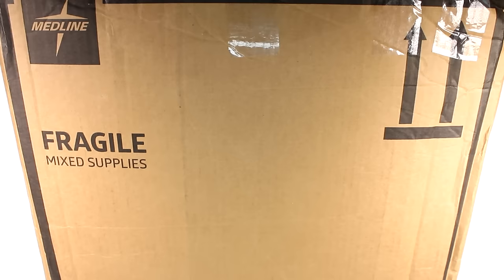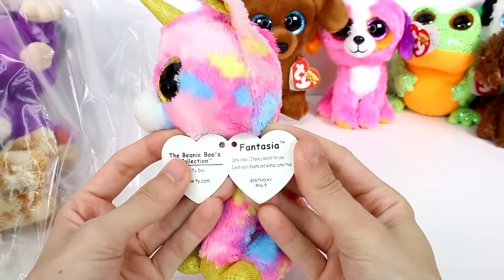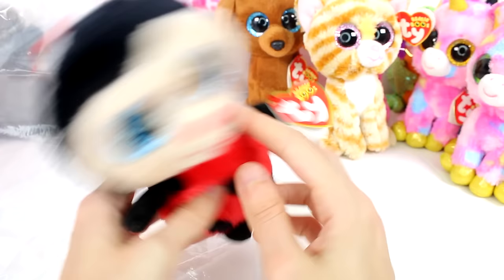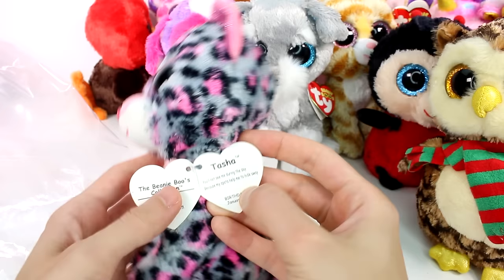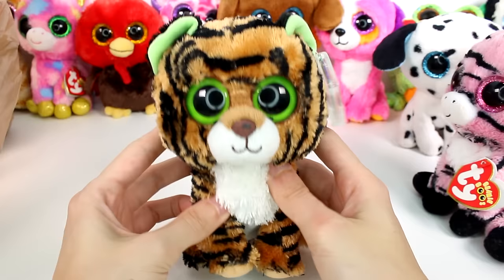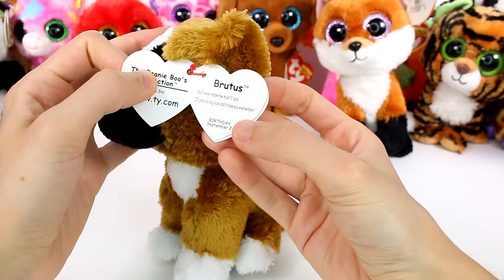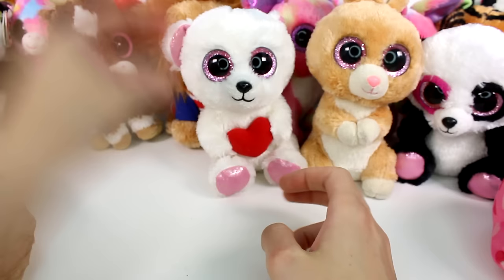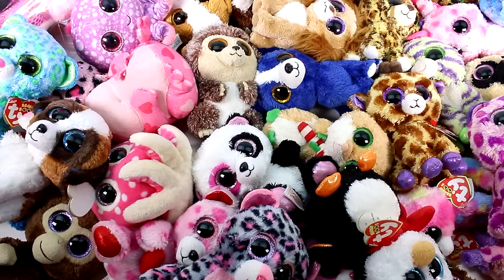Giant Beanie Boo Mystery Box Unboxing Toy Review TY Beanie Boos Plush